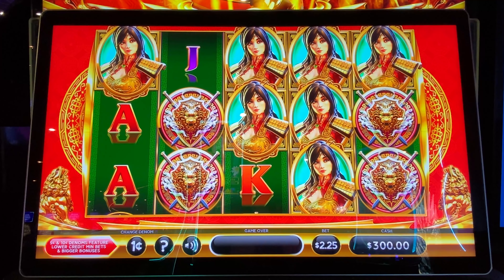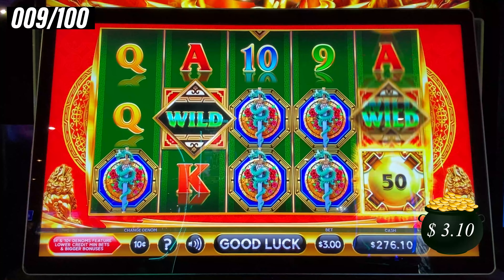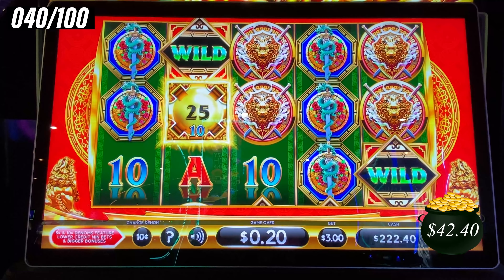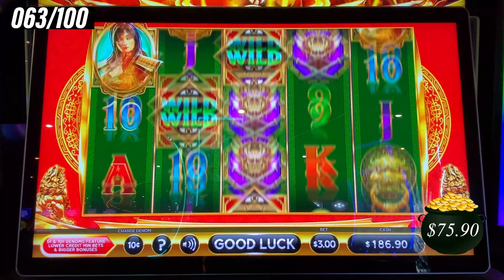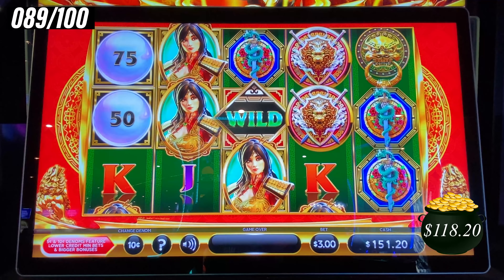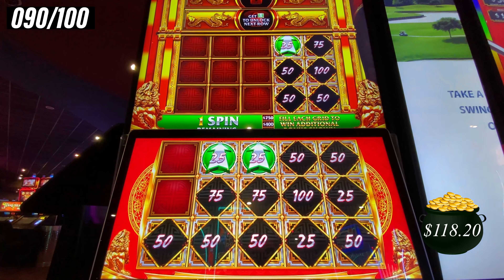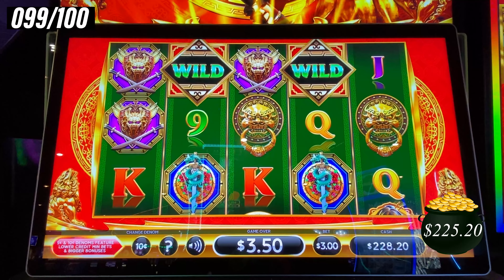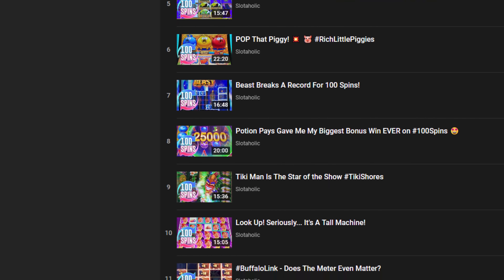Hold The Gold!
100 Spins airs every Friday only on Slotaholic.

Facebook.com/slotaholic
Instagram.com/slotaholicvideos
Twitter.com/slotaholix

Send mail or packages to:
Josh Duffy
939 Iberville St.

All visual and audio are copyrighted to Slotaholic and will not be permitted for use beyond this YouTube channel or verified Slotaholic social media accounts.